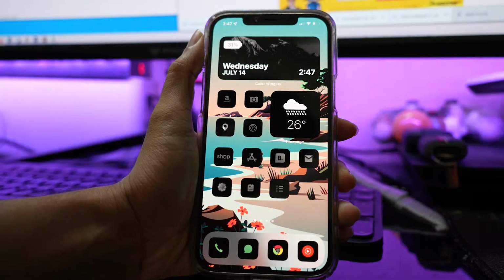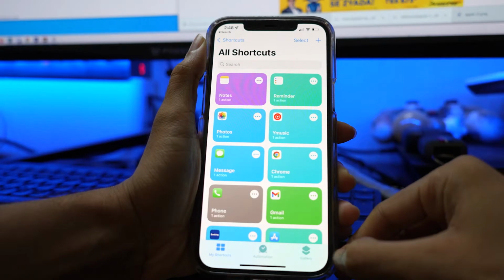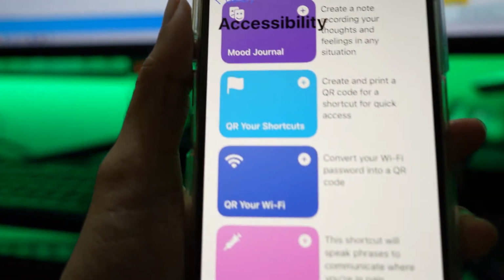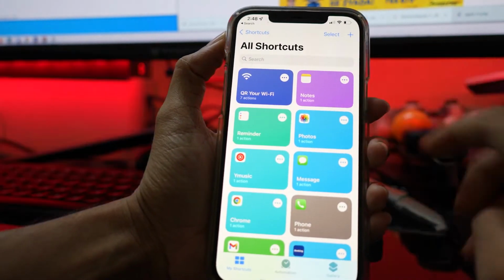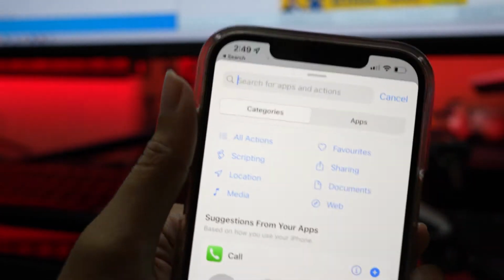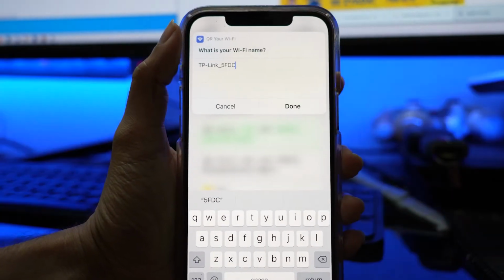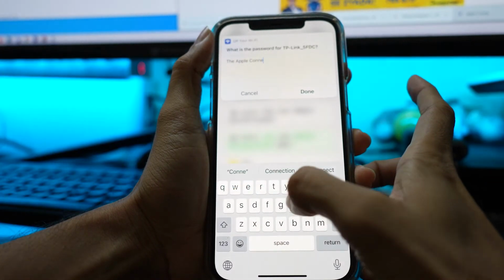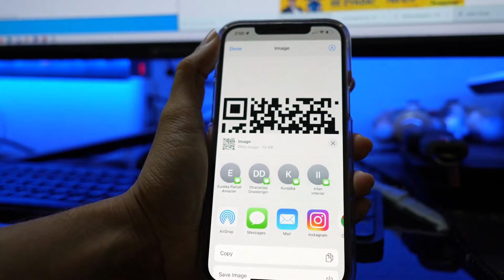How to Share a Wi-Fi Password with QR Code From iPhone or iPad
This video is all about How to Share a Wi-Fi Password with QR Code From iPhone or iPad

You can also refer our website for more iPhone or iPad related Articles

➜ Links to the Best Electric Bikes 2021 we listed in this video:

►US Links◄
5- ANCHEER AT2 BLEU SPARK 27.5 INCH
4- METAKOO Electric Bike Cybertrack 100
3- VanMoof S3
2- Rad Power Bikes RadWagon 4
1- Charge Bikes City

►UK Links◄
5- ANCHEER AT2 BLEU SPARK 27.5 INCH
4- METAKOO Electric Bike Cybertrack 100
3- VanMoof S3
2- Rad Power Bikes RadWagon 4
1- Charge Bikes City

►CA Links◄
5- ANCHEER AT2 BLEU SPARK 27.5 INCH
4- METAKOO Electric Bike Cybertrack 100
3- VanMoof S3
2- Rad Power Bikes RadWagon 4
1- Charge Bikes City

►GERMNAY Links◄
5- ANCHEER AT2 BLEU SPARK 27.5 INCH
4- METAKOO Electric Bike Cybertrack 100
3- VanMoof S3
2- Rad Power Bikes RadWagon 4
1- Charge Bikes City

5- ANCHEER AT2 BLEU SPARK 27.5 INCH
4- METAKOO Electric Bike Cybertrack 100
3- VanMoof S3
2- Rad Power Bikes RadWagon 4
1- Charge Bikes City

1- Google Pixel 4a (Just Black, 6GB RAM, 128GB Storage)

2- Google Pixel 5 5G 128GB - Just Black

3-Google Pixel 5 Sorta Sage, 8GB RAM, 128GB Storage